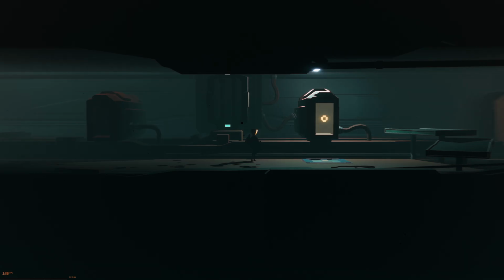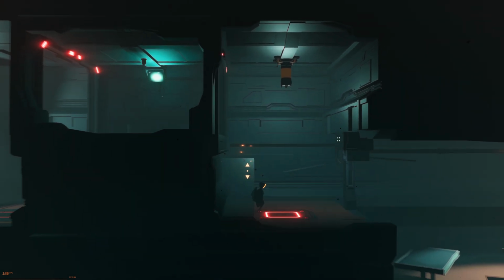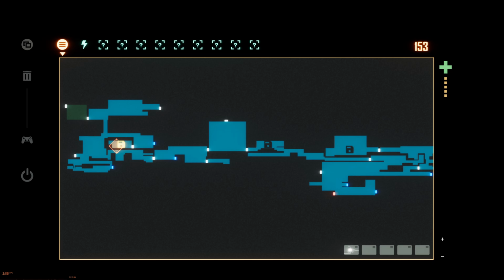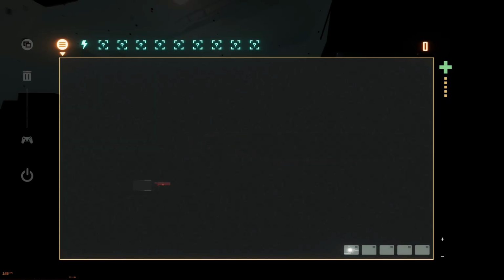“SELINI” Metroidvania Demo Impressions | NextFest October 2023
Continuing my playthroughs of any many NextFest metroidvania demos as I can stand, here is a look at — and my first impressions of — the incredibly atmospheric SELINI... which has just one, particularly glaring issue for me and my poor eyes. Feedback contained within.

for a full list of the games I've made maps for.